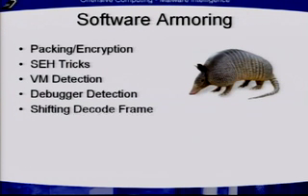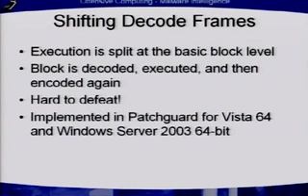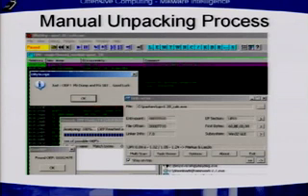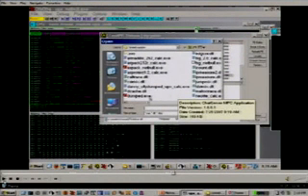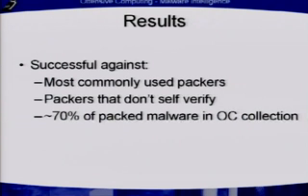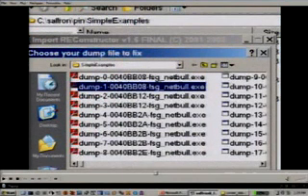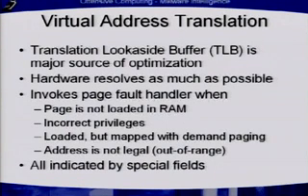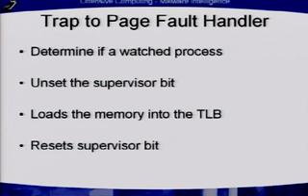DEF CON 15 Hacking Conference Presentation By Quist and Valsmith - Covert Debugging - Video